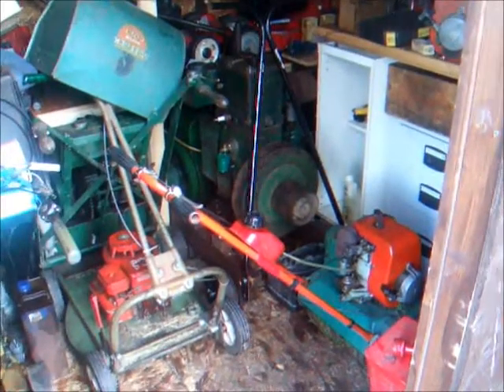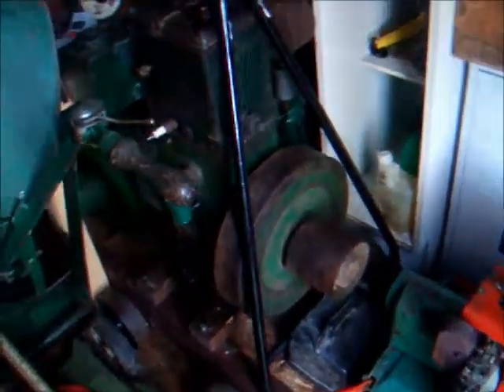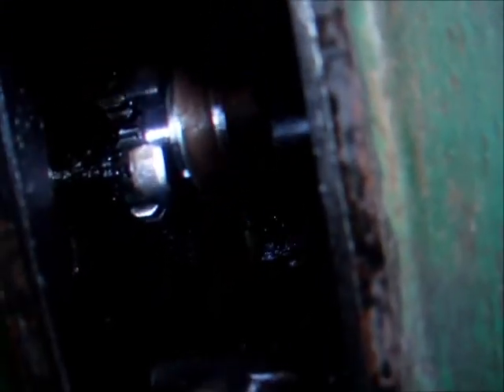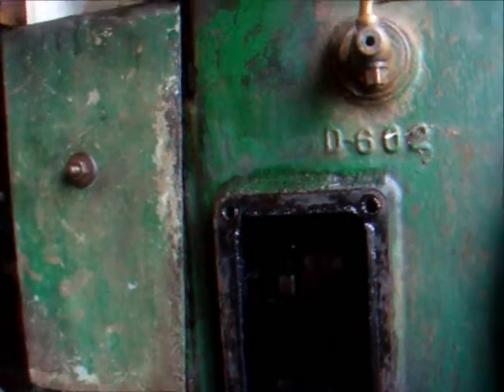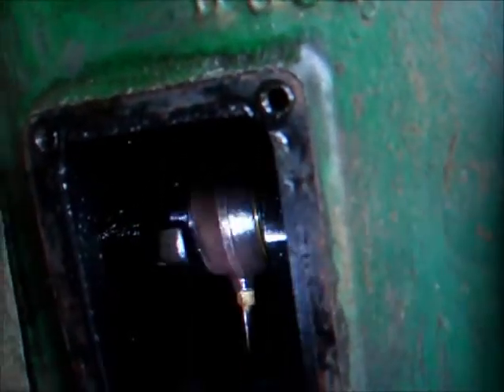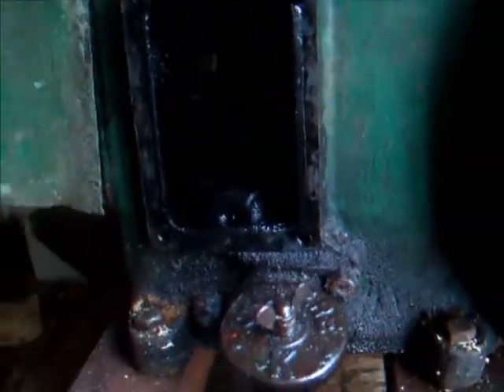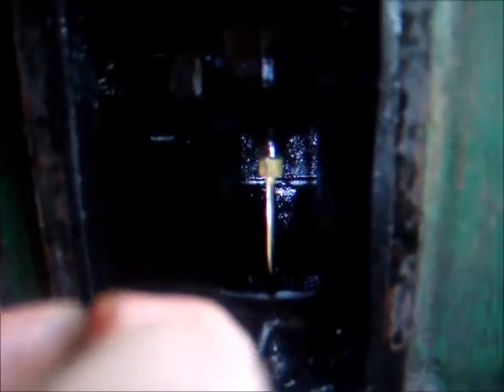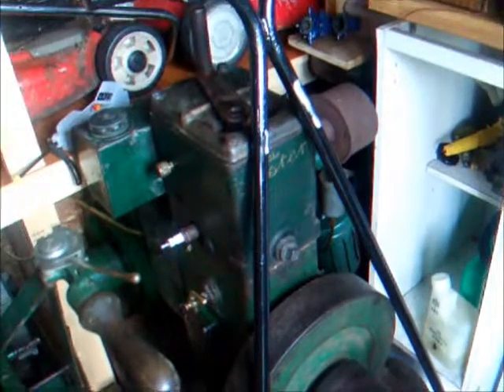Lister D - What lurks behind the crankcase door...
... a pretty good engine actually. No play in the little or big engine. The slight knock you can hear when its running is coursed by the valves. They need asjusting. But the valve train is a little worn.